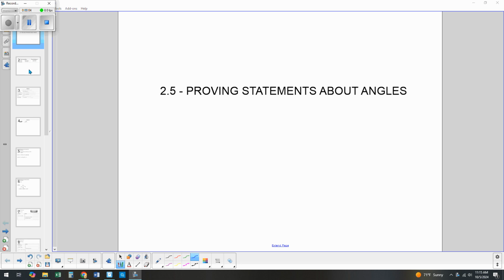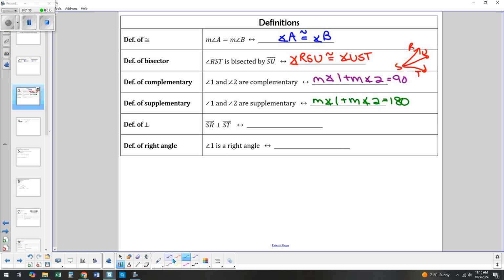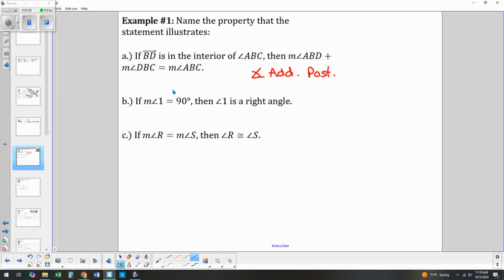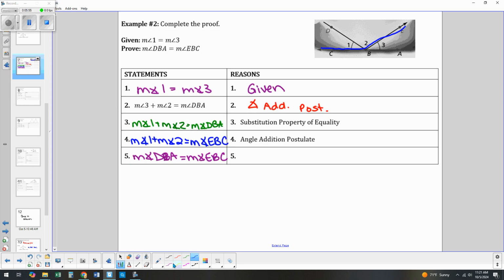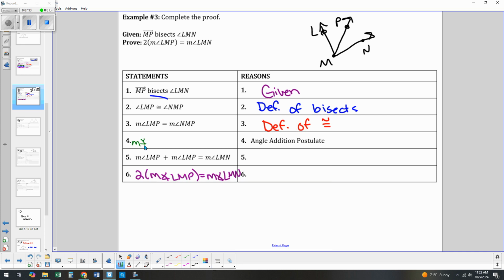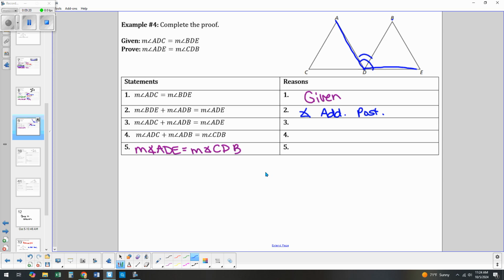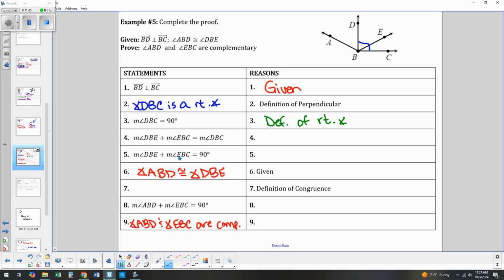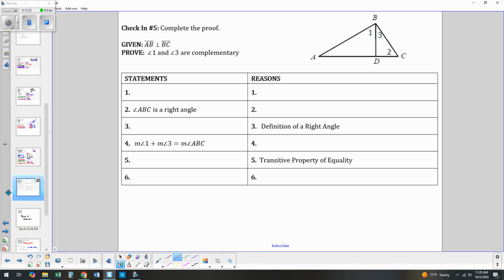Geometry 2.5 Angle Proofs